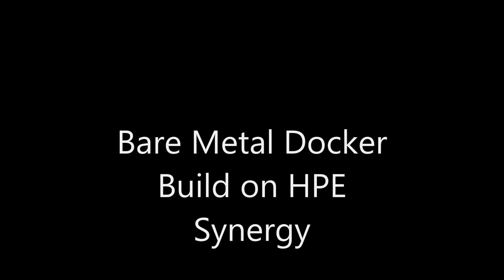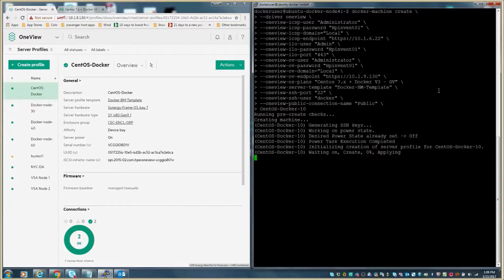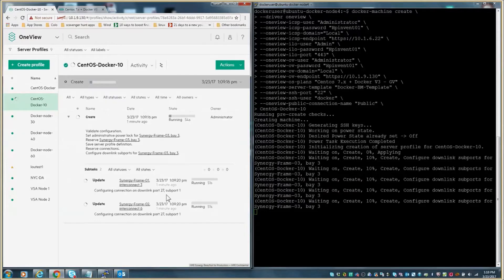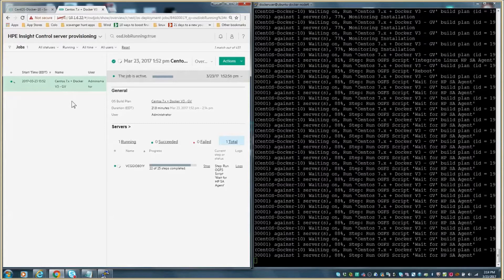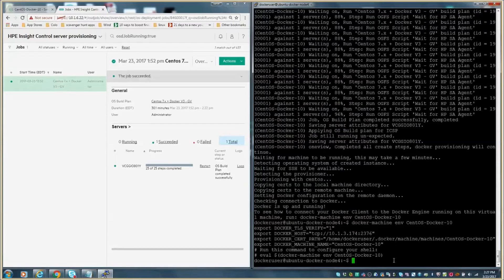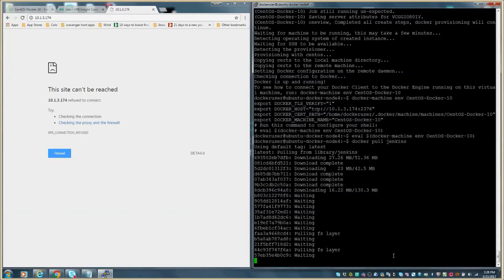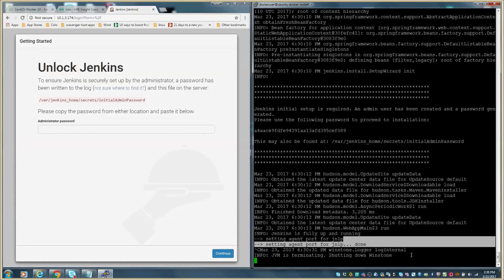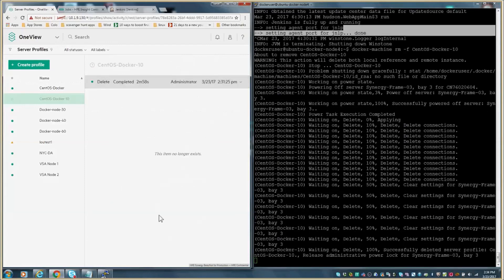Docker Bare Metal Deployment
A Docker bare metal deployment demo on HPE Synergy. This demo highlights the integration HPE's OneView has with Docker. From a Docker command line, we can fully provision and configure the HPE Synergy Infrastructure, install and configure the Operating System, which in this example is CentOS and install the Docker commercially supported engine.

End to end provisioing from